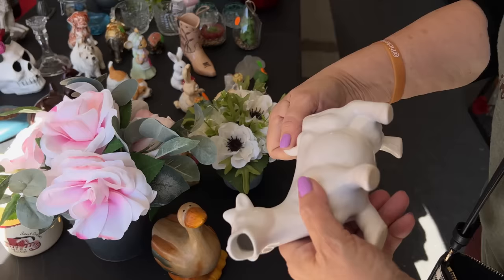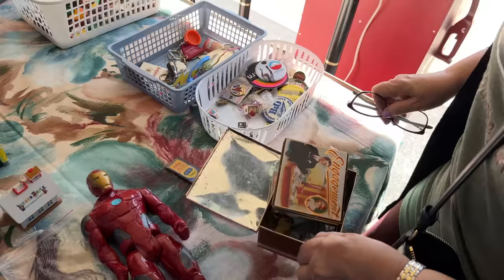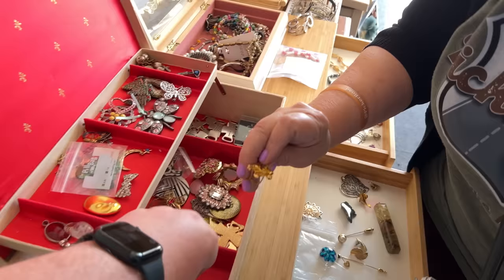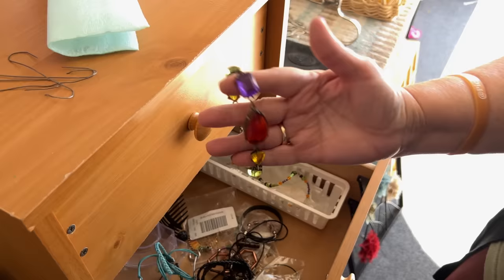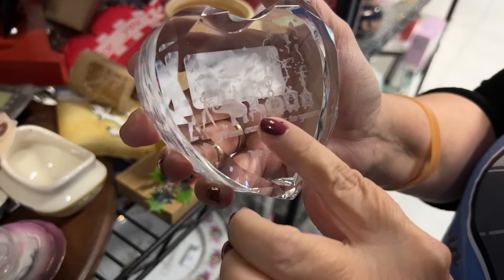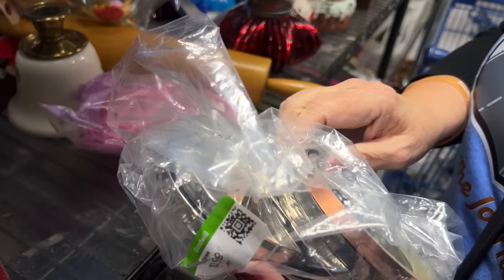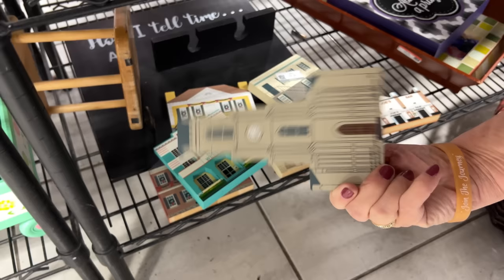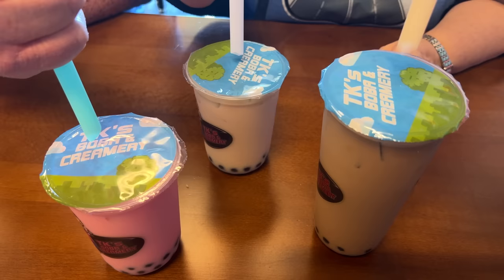HUGE JEWELRY HAUL + THRIFTING FUN! Join the Journey on Picker Road!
On this episode we check out an AMAZING GARAGE SALE with a huge Jewelry Haul, then we go thrifting for unique treasures. Later, we visit one a Vegas hidden gem for some amazing pinball and delicious Boba!

The Picker Road Boutique is located at:
The Good Stuff
1401 North Decatur Rd, Unit 14

Please feel free to send any correspondence to the boutique with "CC: Picker Road" under the title line.